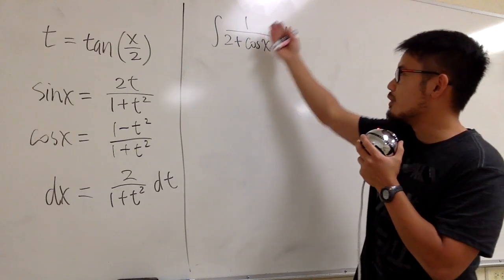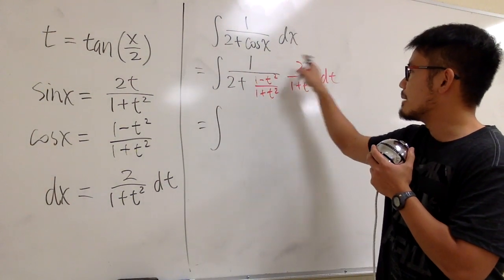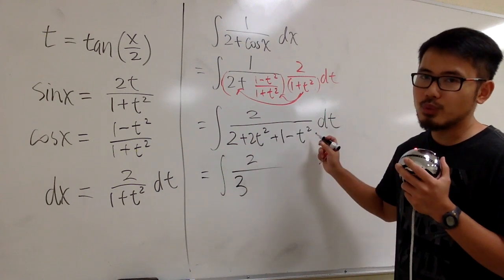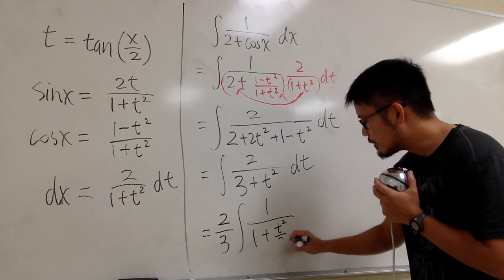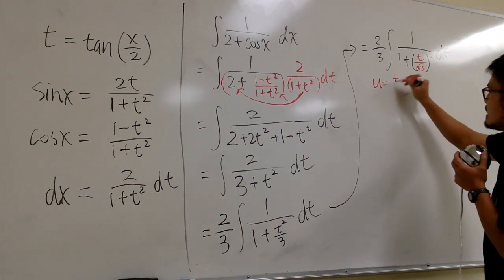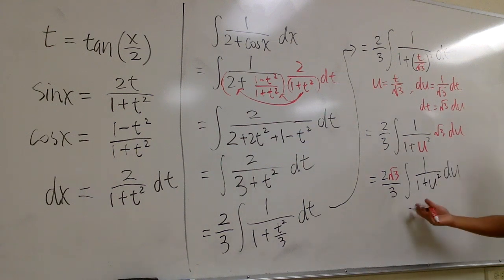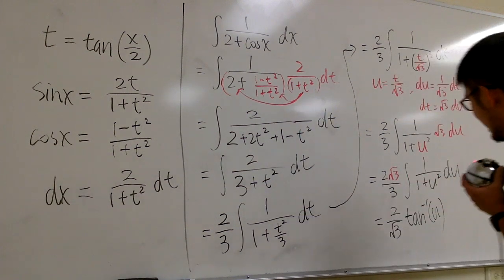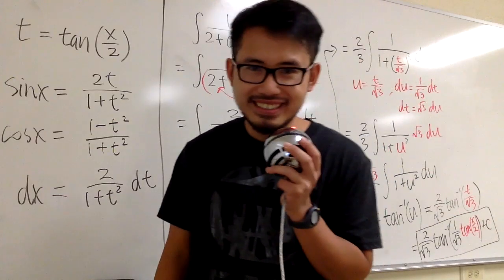integral of 1/(2+cos(x)) , Weierstrass substitution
integral of 1/(2+cos(x)) by Weierstrass substitution.
This is a great way to integrate a rational expression that involves sin(x) and cos(x).